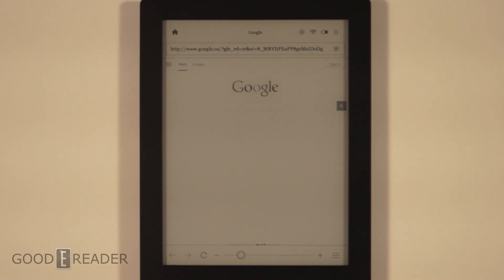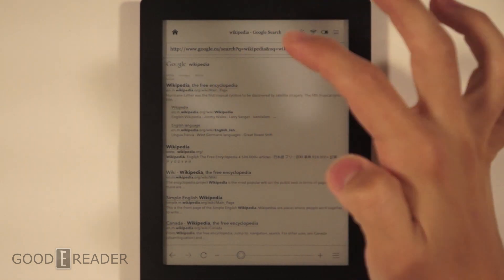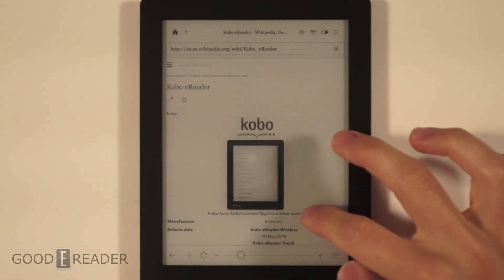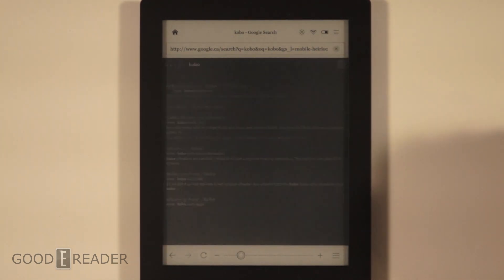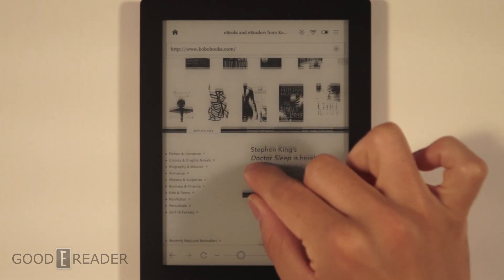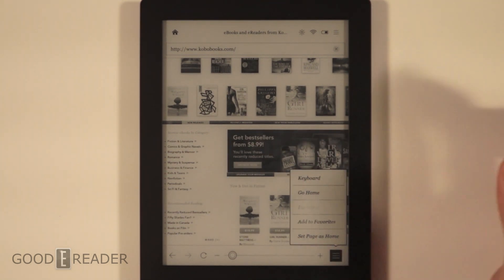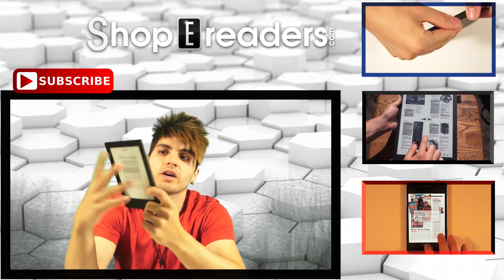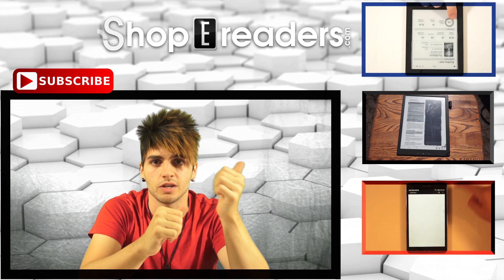Kobo Aura HD Web Browsing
We show you the web browsing experience on the Kobo Aura HD. This has been a request from a lot of our users. So, here it is. How do you think this performs as an Internet Surfing device?